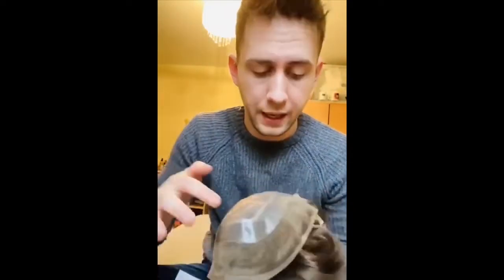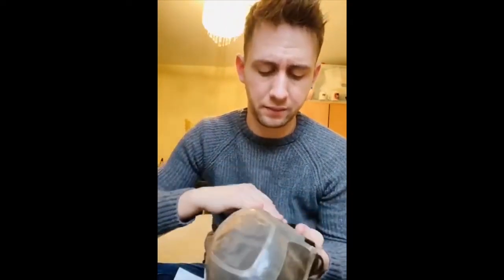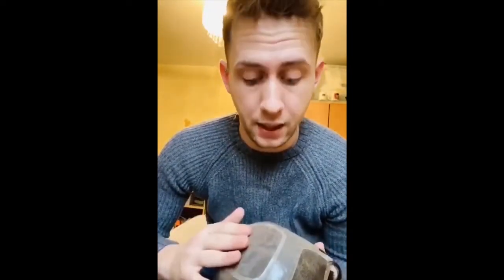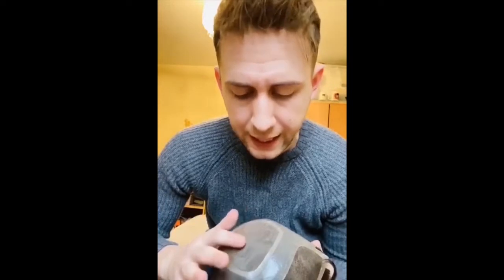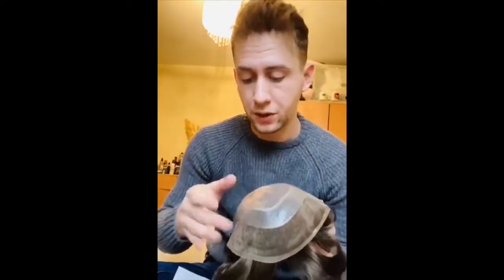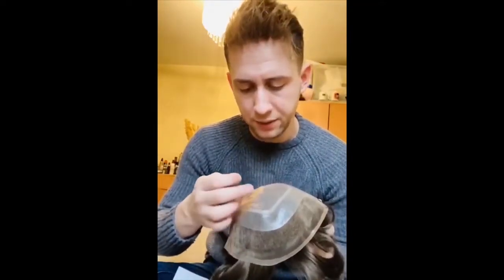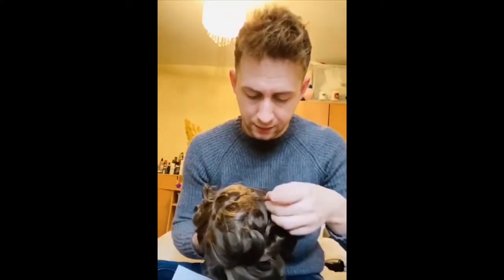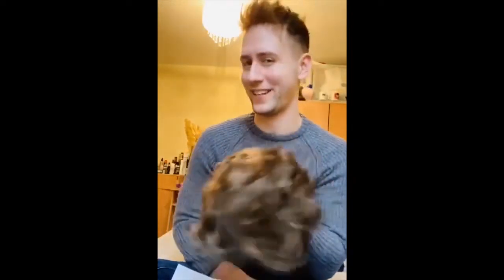Durable and Breathable Men's Hair Toupee Recommended LaVivid Hair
Looking for a durable hair system? Check this video out.

Versalite is the most classic style of Mono Hair Systems. It has 4"x4" Fine Mono at the top, 1" of French Lace in the front, and Polyskin around the perimeter which is formatted into two layers. The perfect combination of mono, lace and polyskin makes this hair piece really stand out. The front lace provides you with a natural hairline, the mono top is durable and the polyskin structure ensures you a good and durable fix of the sides and back.